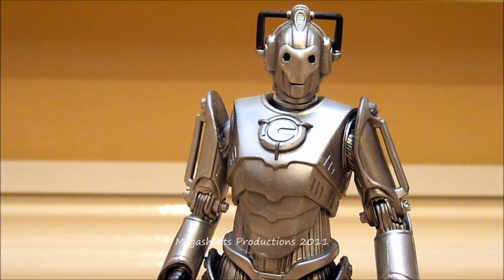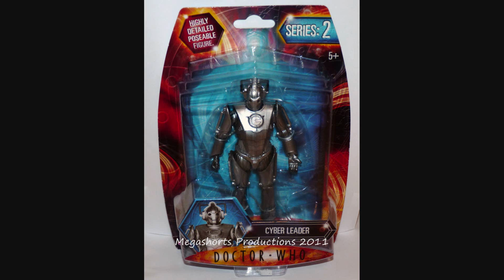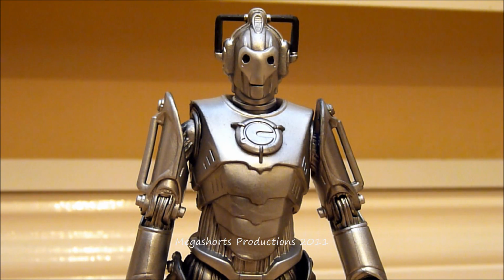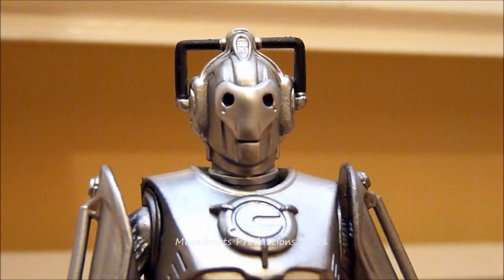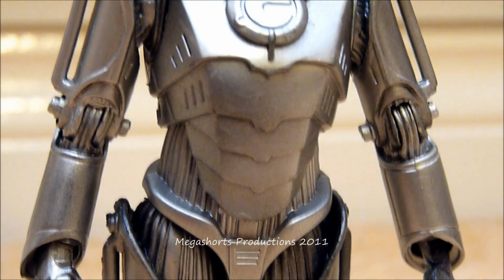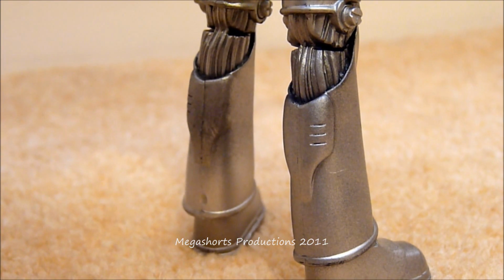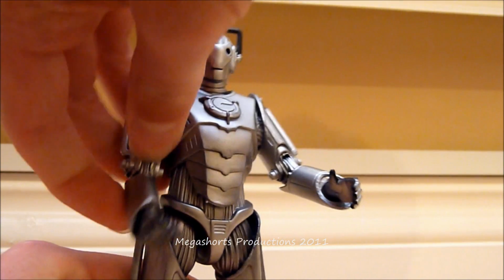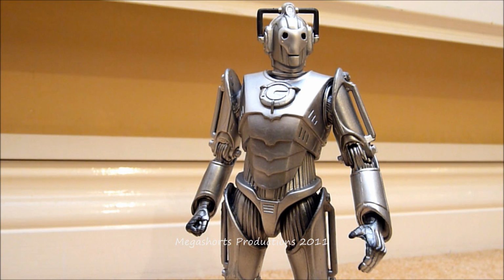Doctor Who Figure Review - B&M Bargains Exclusive: Cyber Leader (Series 2)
I review one of the 2010 B&M exclusives, which I recently managed to get while at Collectormania. Enjoy!

Next review -
The Fifth Doctor and Master (Planet Of Fire) - SDCC 2010 exclusive